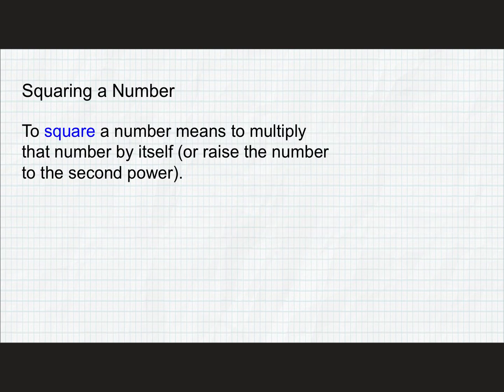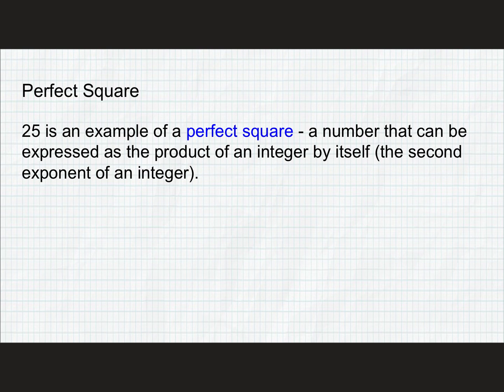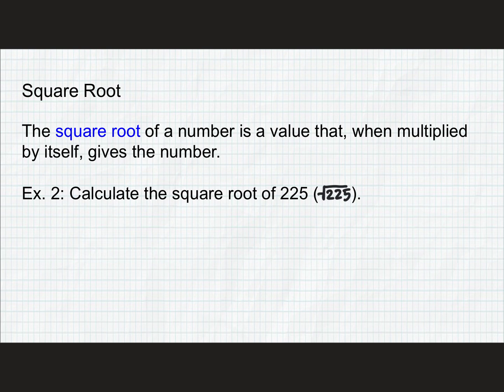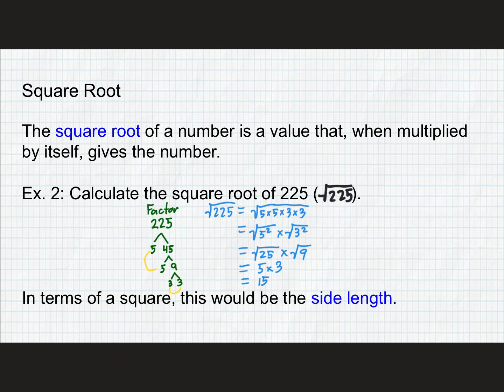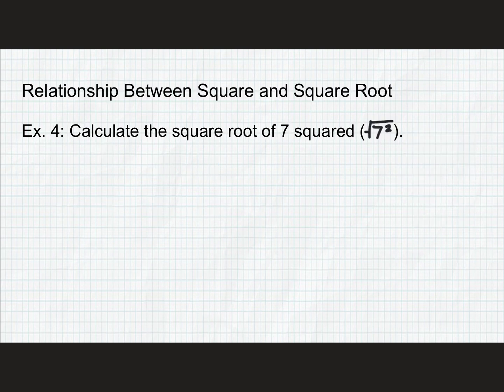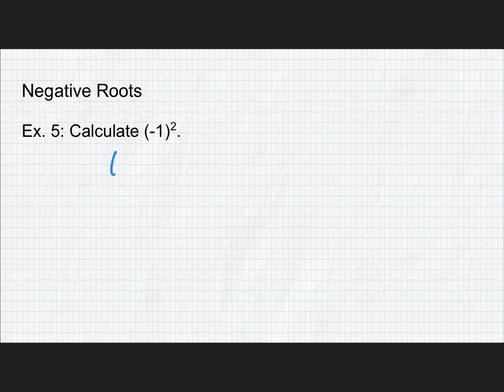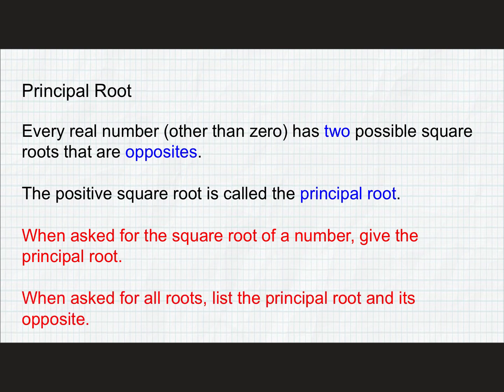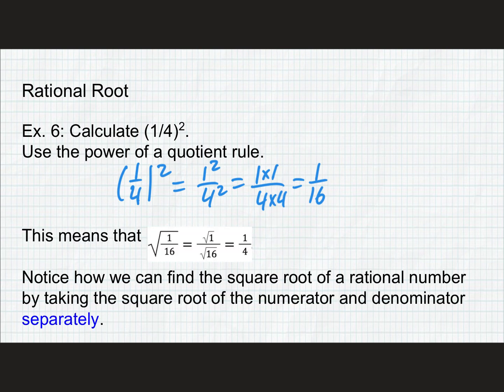Perfect Squares and Their Roots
00:00 objective
00:12 squaring a number
00:23 example 1
00:51 perfect squares
01:05 calculating perfect squares
01:32 square root
01:41 example 2
02:35 example 3
03:09 example 4
03:27 relationship between square and square root
03:49 example 5
04:03 negative roots
04:17 principal root
04:46 example 6
05:23 rational root